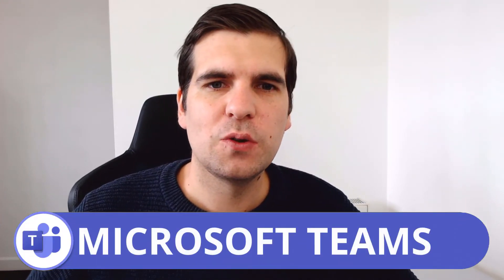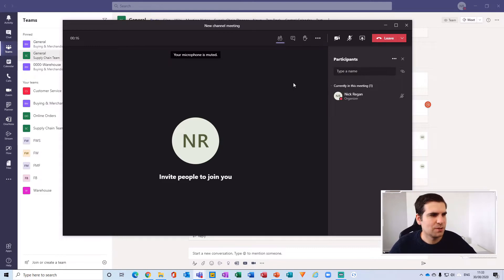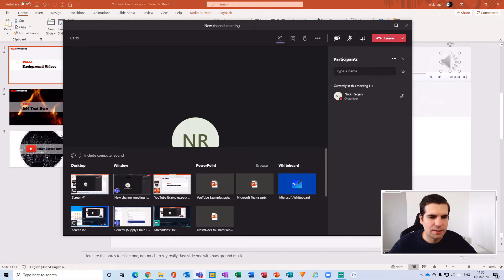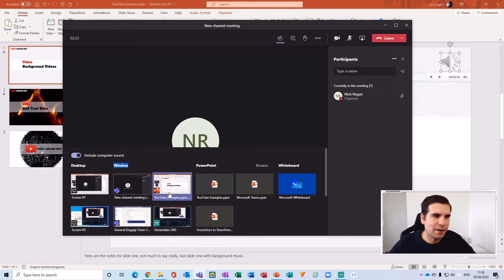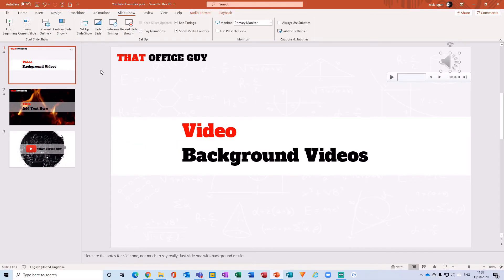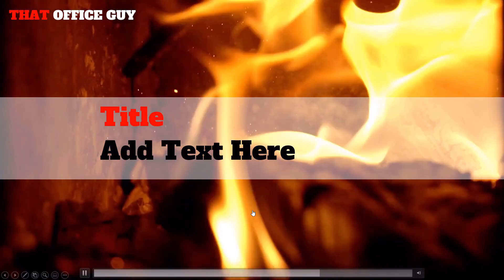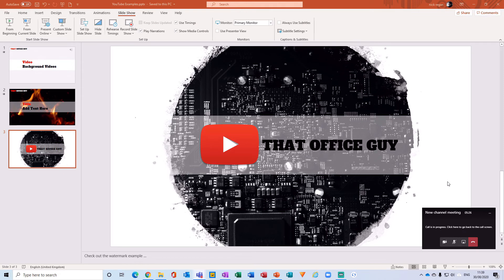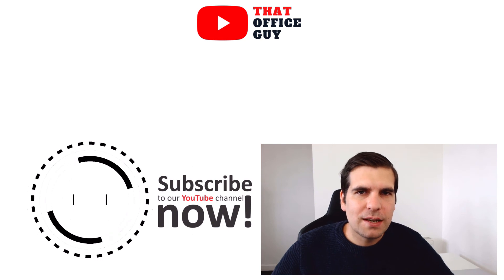How to Use Presenter Mode in Microsoft Teams | Microsoft Teams Tutorial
In this Microsoft Teams tutorial I show you how to use the PowerPoint presenter mode during Microsoft Teams meetings, this is really easy once you know which option to select from the share tray in your Microsoft Teams meeting.

Using PowerPoint presenter view gives you a lot more control over your presentation and when used with Microsoft Teams you an ensure that your PowerPoint presentation is delivered as you intended.

Let’s connect!